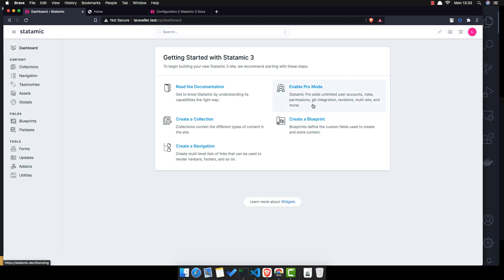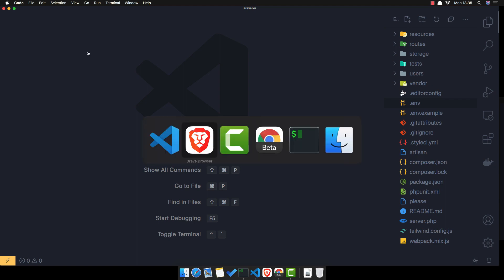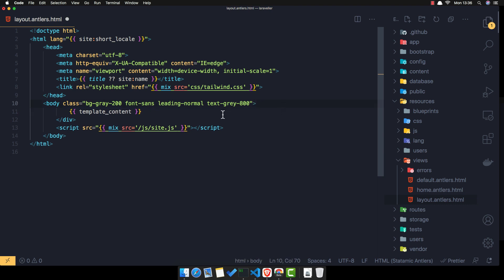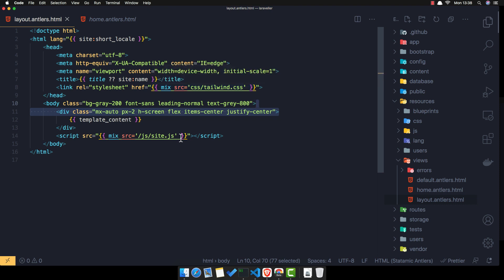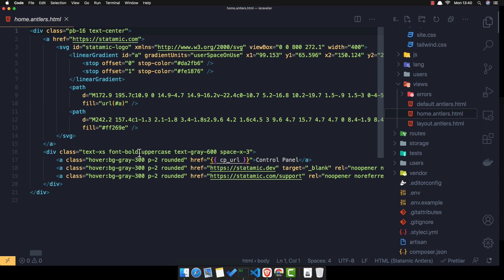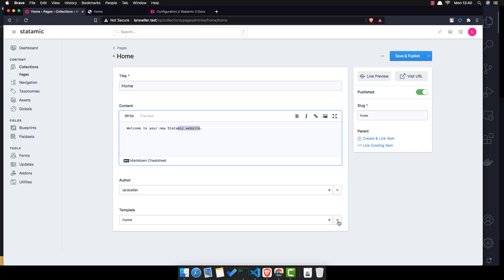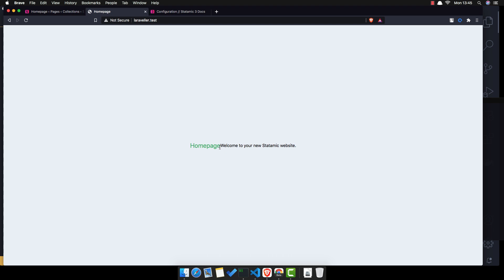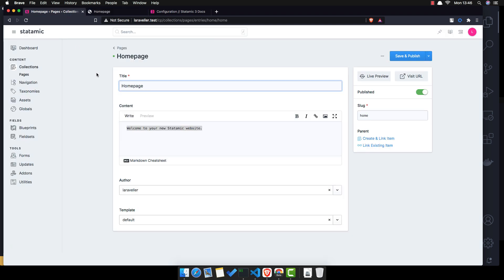Create CMS Website with Laravel Statamic #2 Default Templates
Hello friends, in this video i am going to start new series for Laravel Statamic. We are going to install npm tailwindcss and look the defalt templates.